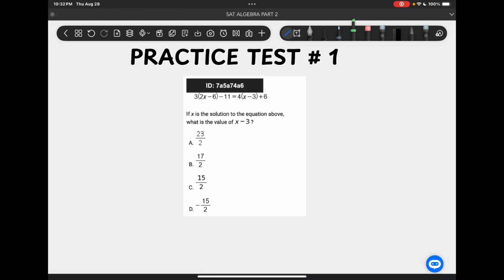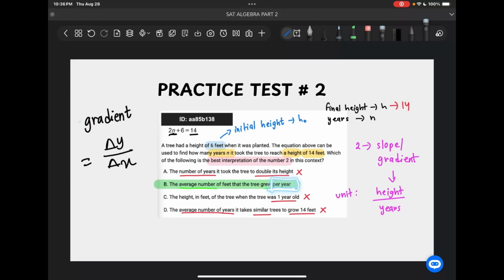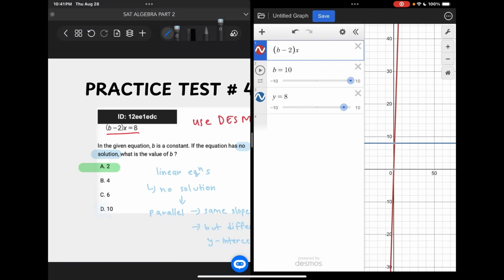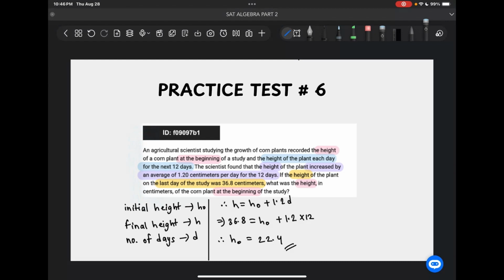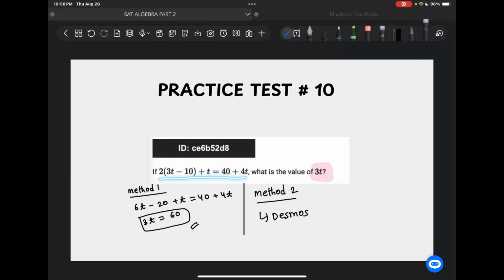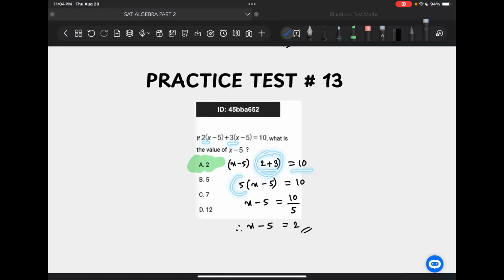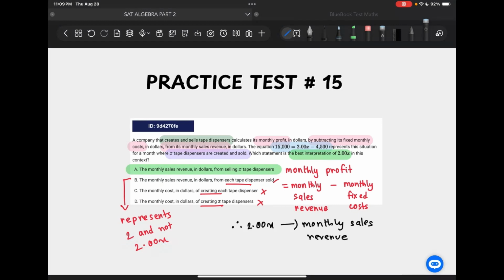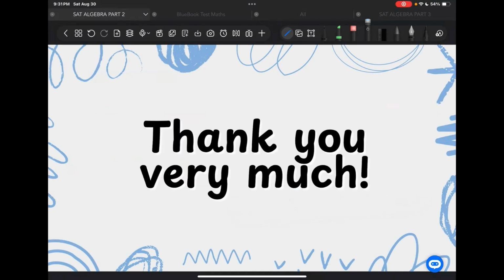Master SAT Algebra | Linear Equations in 1 Variable | Solving Official College Board Q. | Part 2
In this video, we will be covering all 18 questions (medium difficulty) from the Official College Board Question Bank for Linear Equations in One Variable. In your actual exam, you will be getting questions similar to the ones in this video in Module 1.